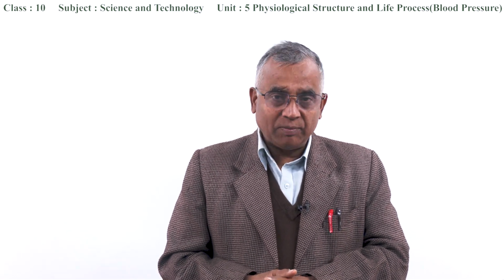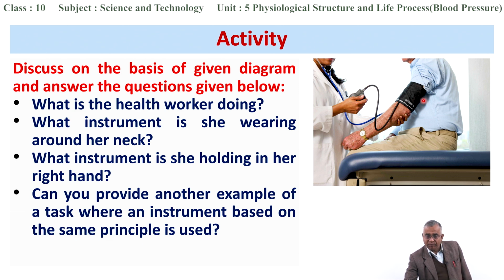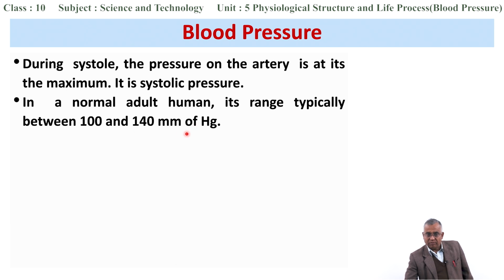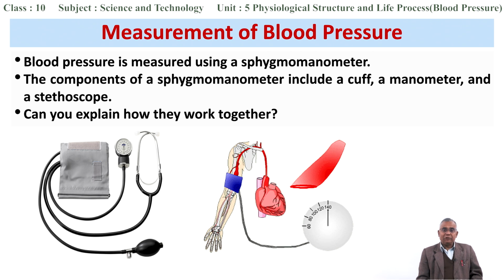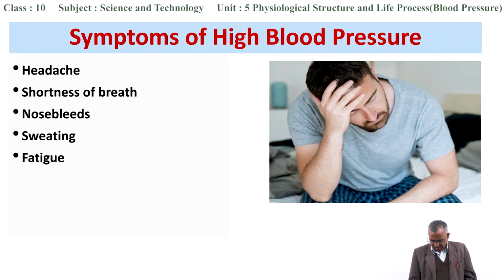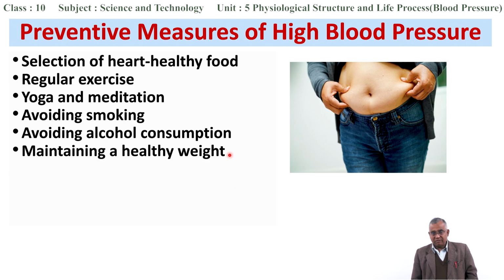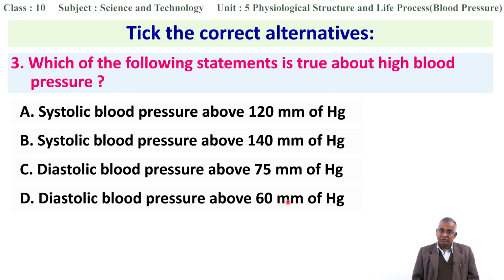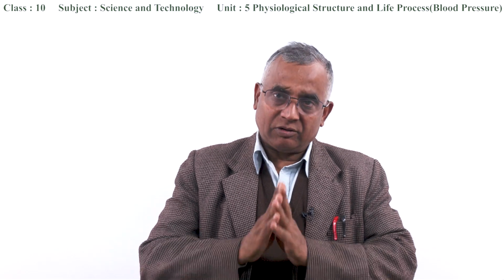32. Class 10| Science | Unit 5 Physiological Structure and Life Process Blood Pressure[ EN]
Class: 10
Subject: Science
Unit/Lesson: 5 Physiological Structure and Life Process Blood Pressure[ EN]

सानोठिमी, भक्तपुर
© Center For Education and Human Resource Development
Sanothimi, Bhaktapur